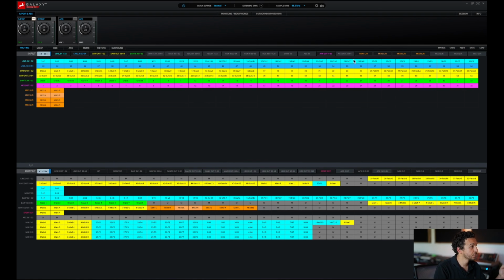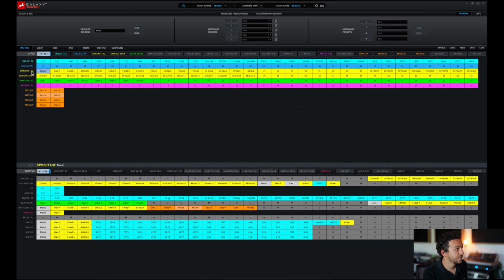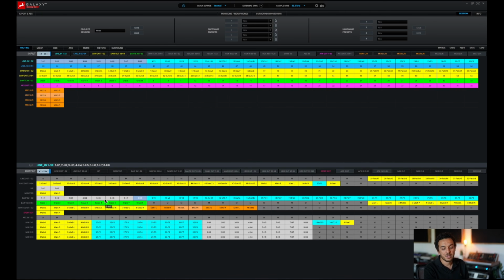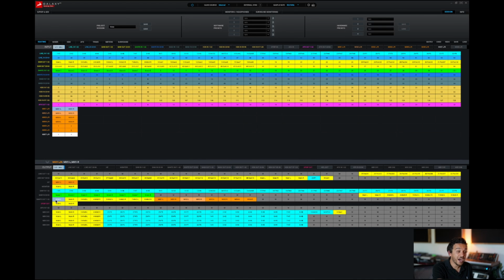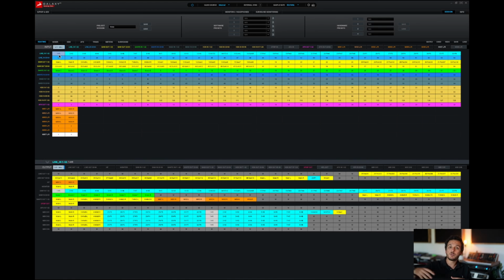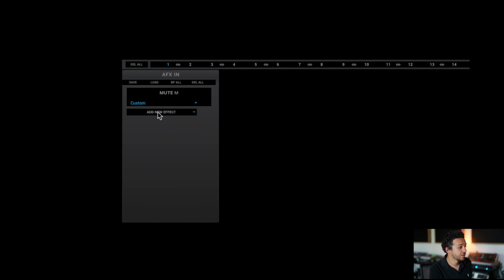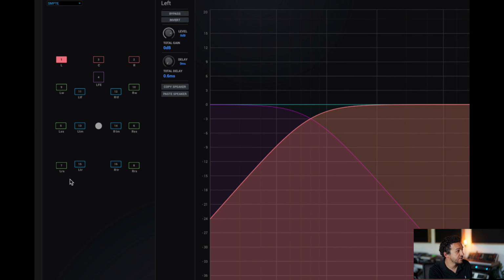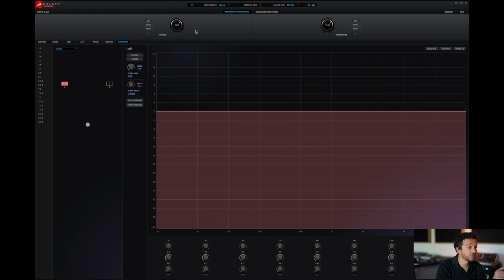Antelope Galaxy 64 Console Routing, AFX & Surround Setup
Full breakdown of the Galaxy 64 Full Console Routing